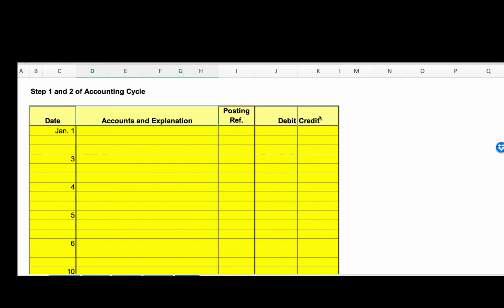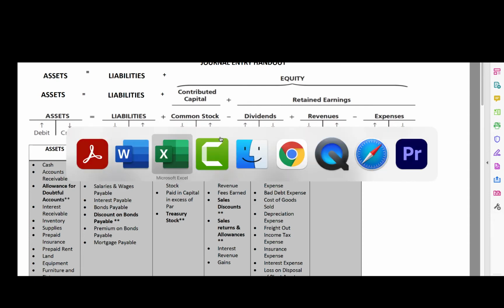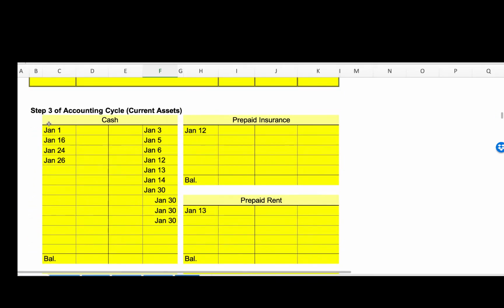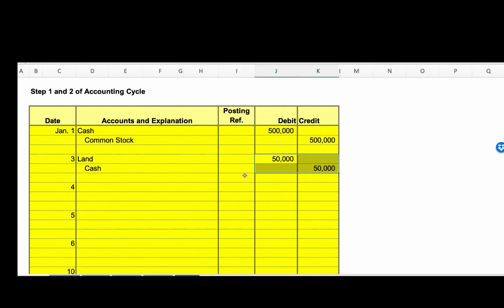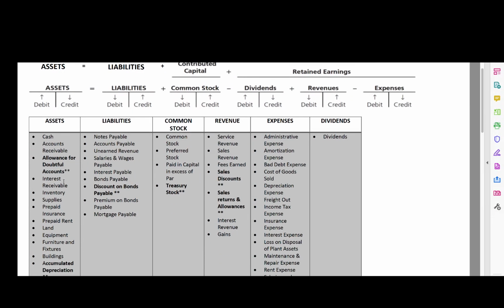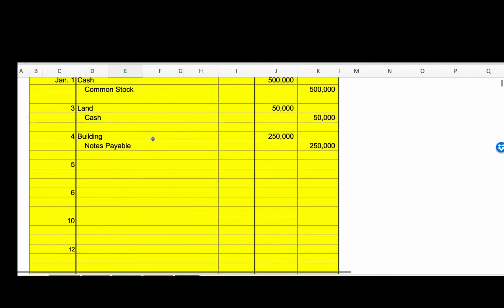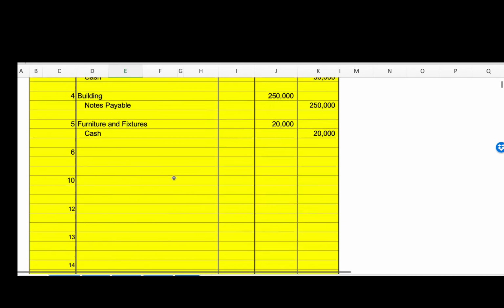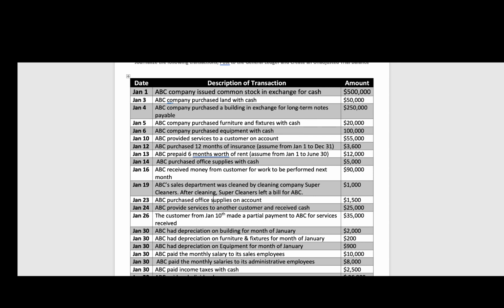Accounting Cycle Steps 1 to 4 Part 8 (Steps 1 to 3 Part 1)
This video explains the recording of journal entries to journal and posting to ledger for various transactions